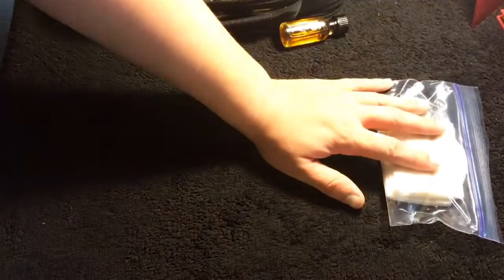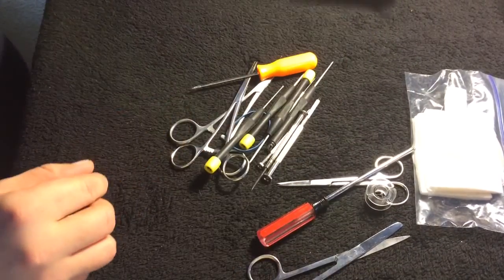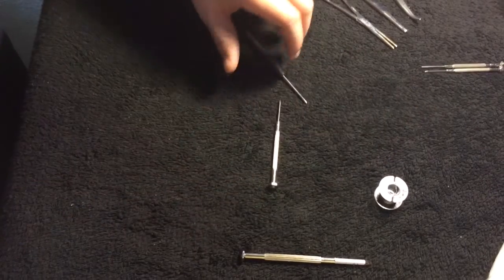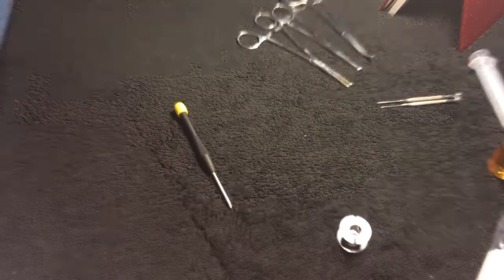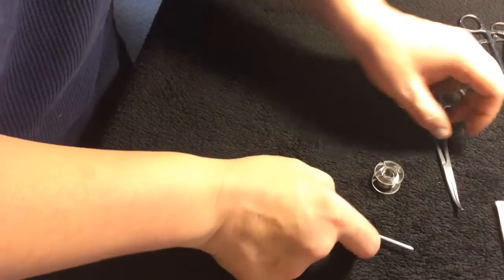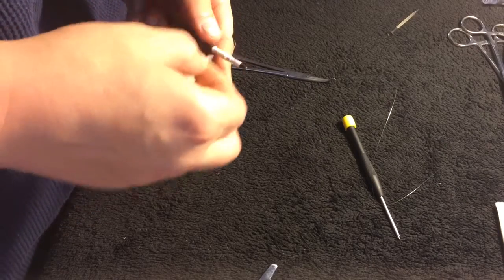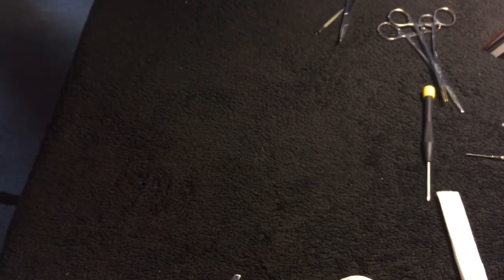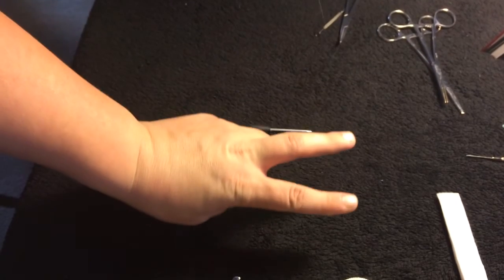How to make a Marco coil for a dripper